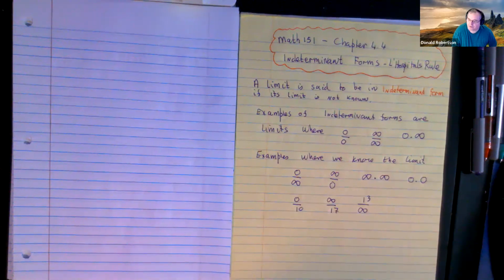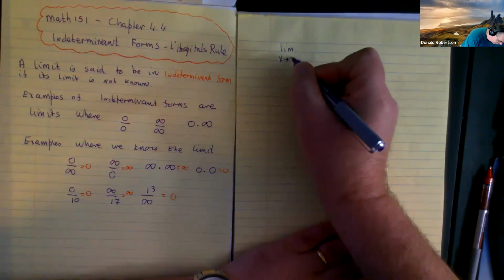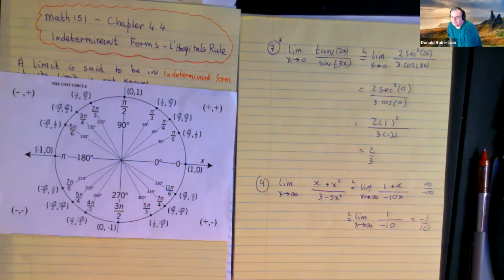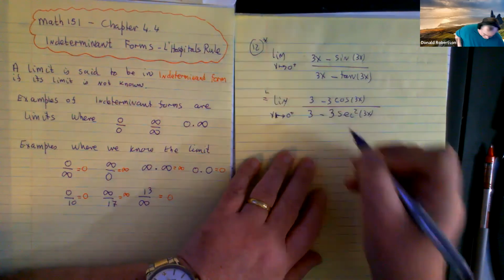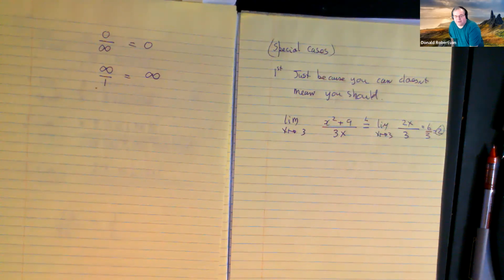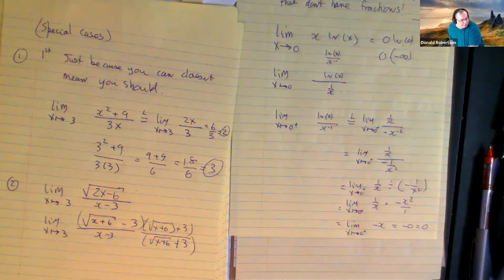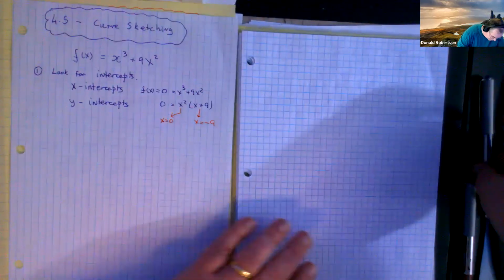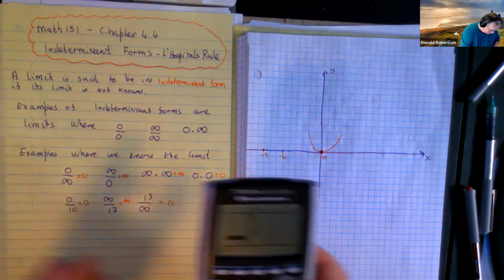Math 151 Wed 2nd March Lhospital Rule